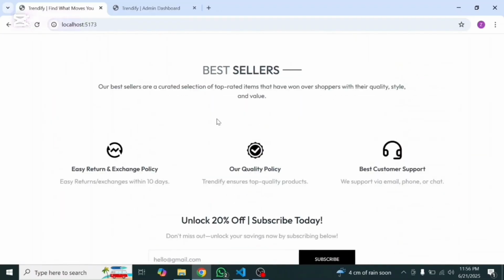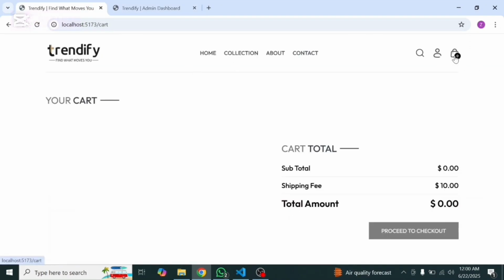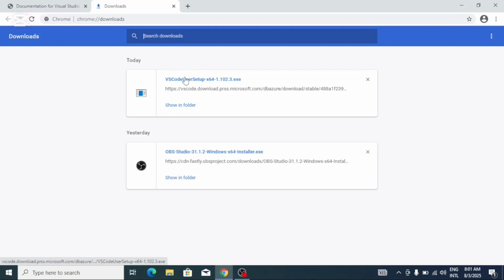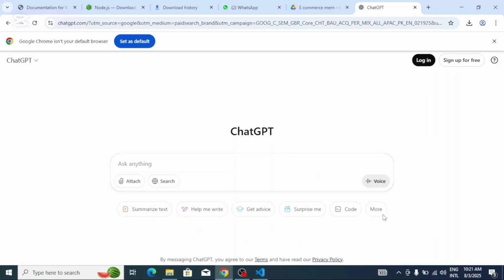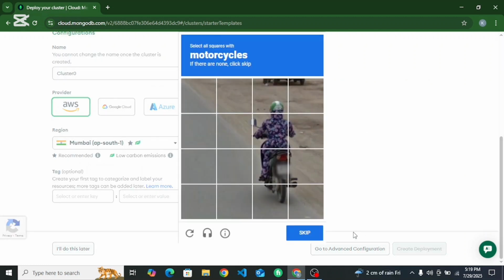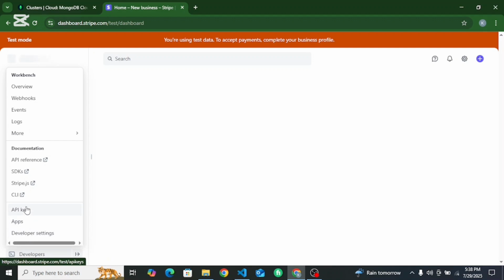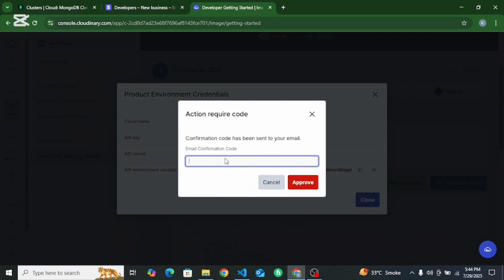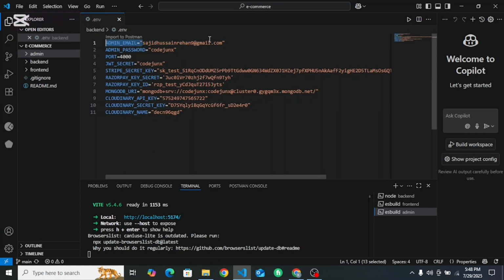E-commerce Website using MERN Stack | Demo + Setup Guide + Source Code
In this video, I’ll show you a full demo of a modern e-commerce website built using the MERN stack (MongoDB, Express, React, Node.js). You'll learn how to:

✅ Preview the live demo
✅ Download the full source code
✅ Set up the project step-by-step on your local machine

This project includes key features like product listings, cart functionality, user authentication, Admin Dashboard and more!

💻 Tech Stack Used:

MongoDB

Express.js

React.js

Node.js

Tailwind css

📁 Setup Instructions Covered:

Backend,Admin & frontend folder structure

Connecting to MongoDB

Running frontend,Admin & backend